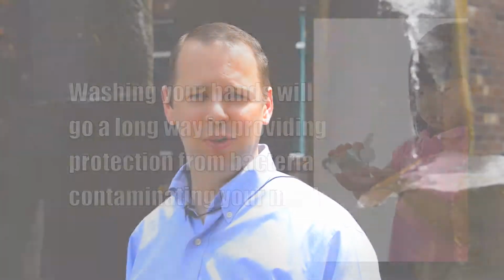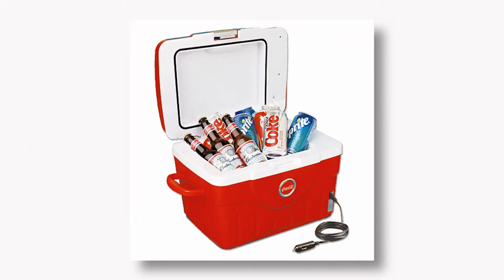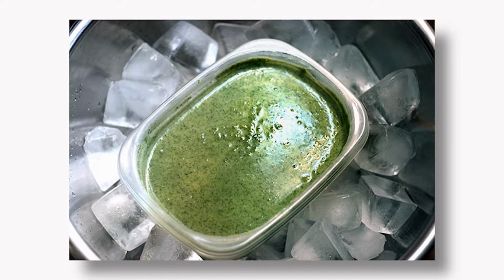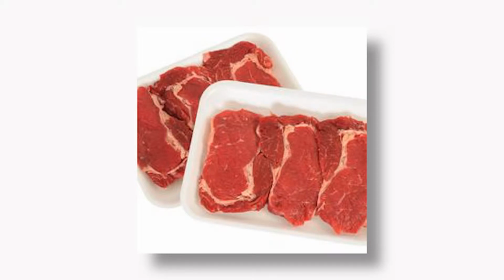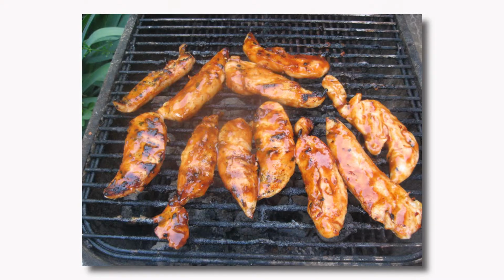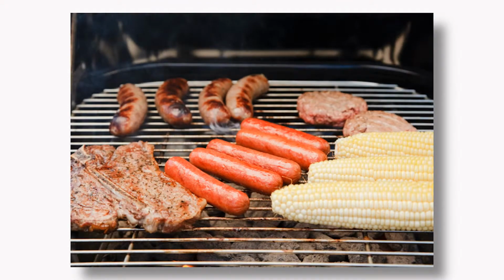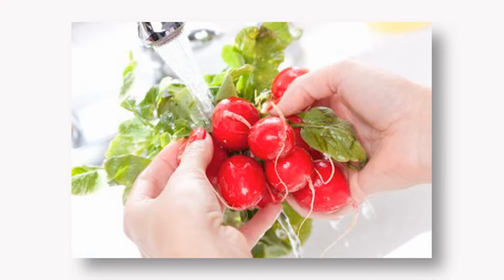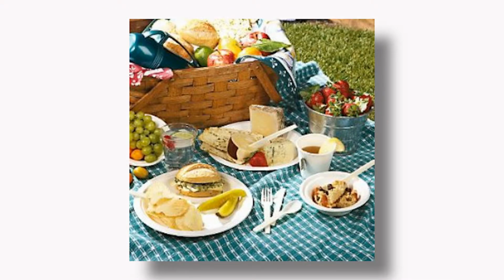A safe and healthy picnic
Washington Dept. of Health expert Joe Graham with reminders how to enjoy summer picnics and be healthy.